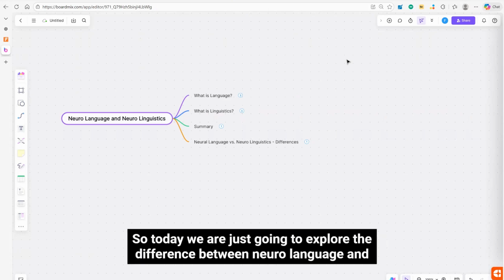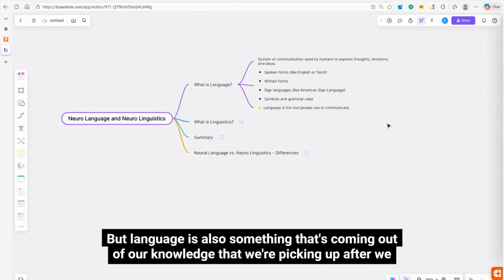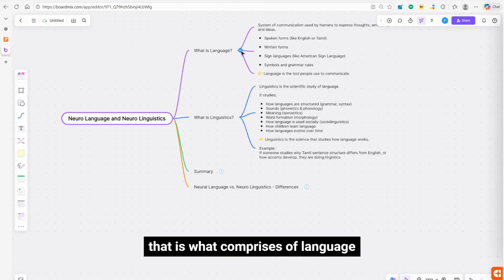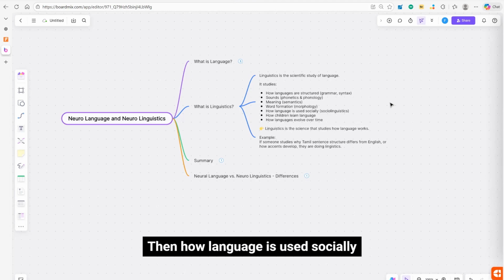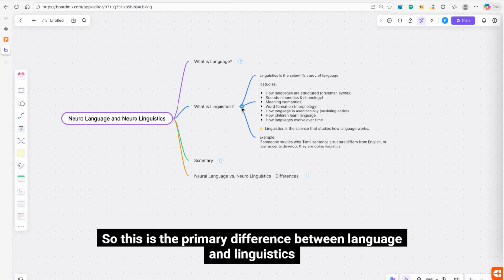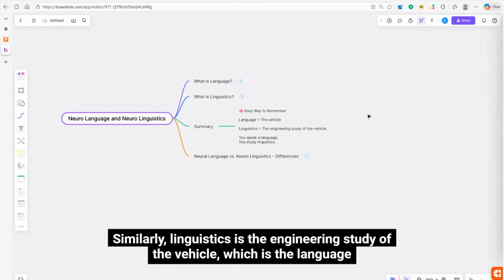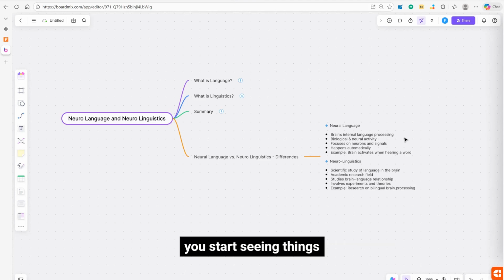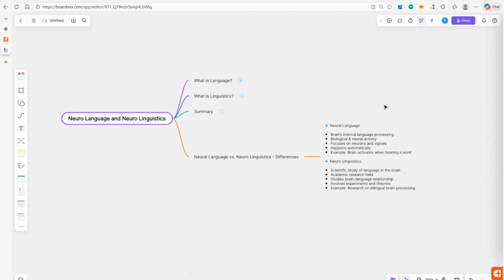NLP Miniclass Day 3 - Neural Language and NLP - How Same or Different are they?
Join the next NLP Masterclass on 15th March 2026, 11 AM IST!

Welcome to NLP Miniclass – Day 3! 🌟 Wishing you a Happy Valentine's Day!

In today’s session, we are diving into a topic that creates a lot of curiosity — Neural Language and Neuro Linguistic Programming (NLP). Are they the same? Are they different? Or are they deeply connected in ways we don’t usually realize?

Many people use these terms interchangeably, but there is a subtle and powerful distinction between them. One focuses on how our brain naturally processes language and experiences. The other is a structured approach that helps us consciously use language to reprogram thoughts, emotions, and behaviors.

In this video, we will explore how your mind interprets words, how your internal language shapes your reality, and how NLP builds on this understanding to create transformation. If you’ve ever wondered why certain words trigger strong emotions, or how small shifts in language can create massive life changes, this session will open your eyes.

Get ready to deepen your awareness, sharpen your understanding, and take one more step toward mastering your mindset.